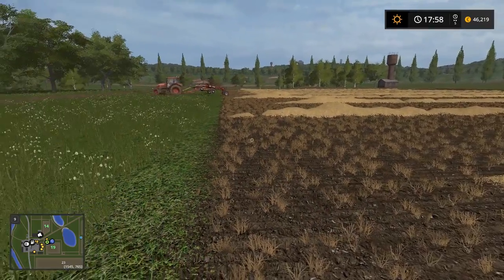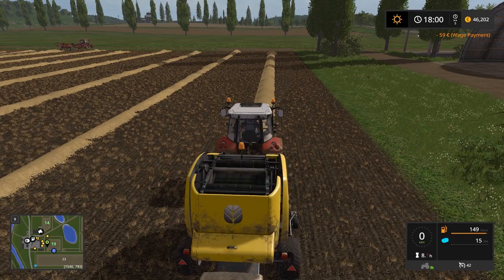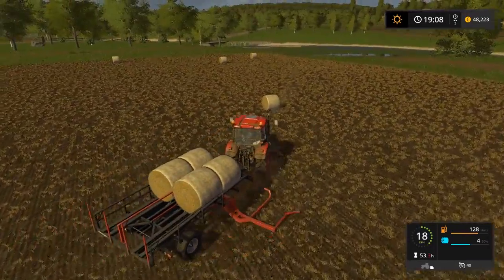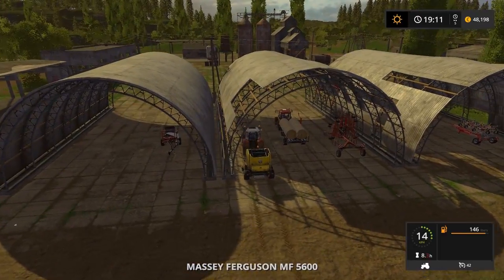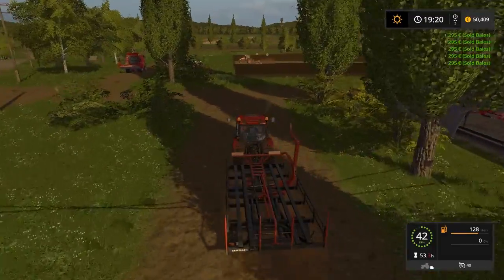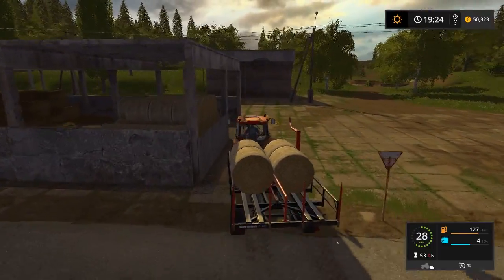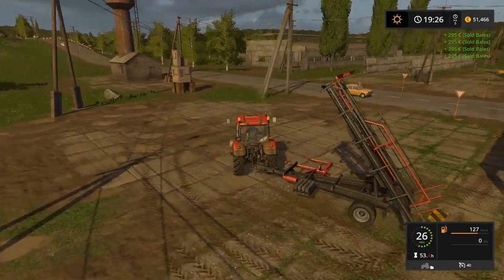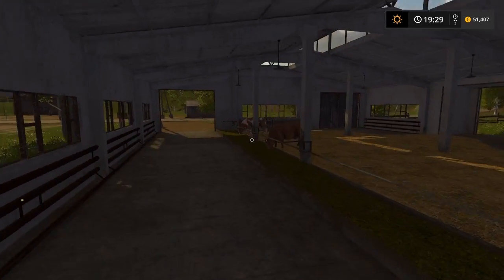Farming simulator 2017 - EP#18 Straw bales for the win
Who said you cant make more money from the same crop!